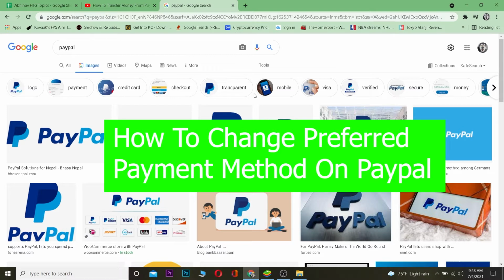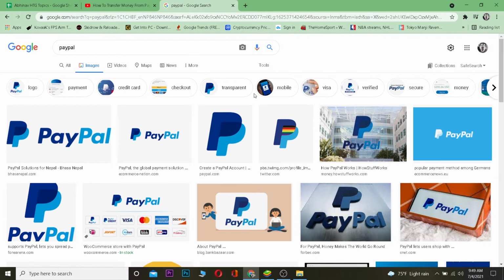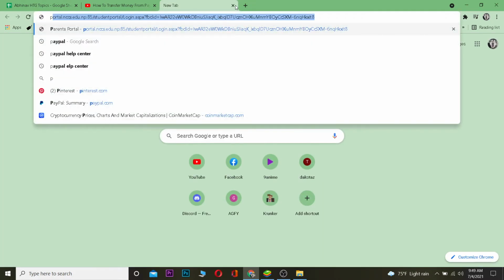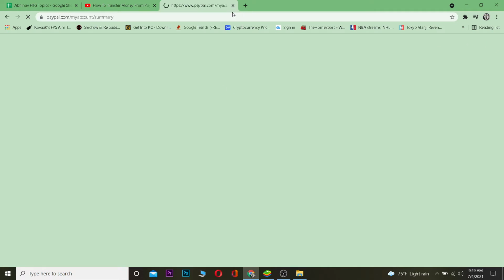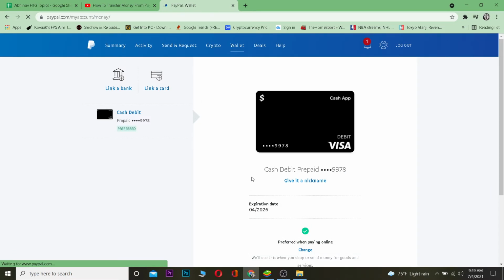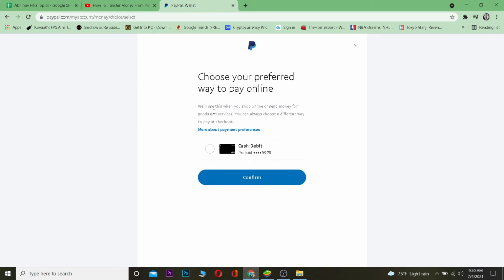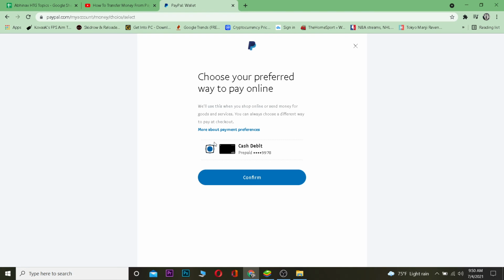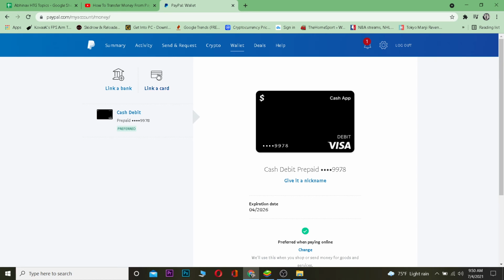How to Change Preferred Payment Method on PayPal (Quick & Easy!)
In this video, I will show you how to change your preferred payment method on Paypal without having to go into the settings every time.

You might have noticed that if you're a seller and set up your account with a credit card as your default payment method, it's not always easy to switch over and use PayPal instead since you can't just click on 'change preferred payment method'. Now don't worry because in this video tutorial I'll walk you through the steps so you can easily switch back and forth between both options.
2. Click on the "Profile" tab at the top of the page
3. Scroll down to find your preferred payment method and click "Edit" next to it
4. Choose a new preferred payment method from the drop-down menu.
So this is how you can Cha get your preferred payment method on Paypal.